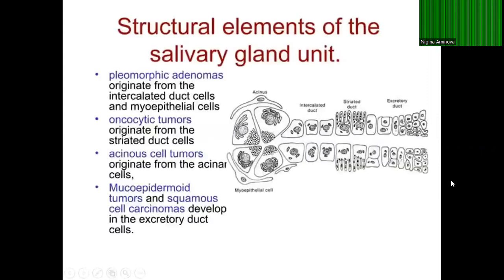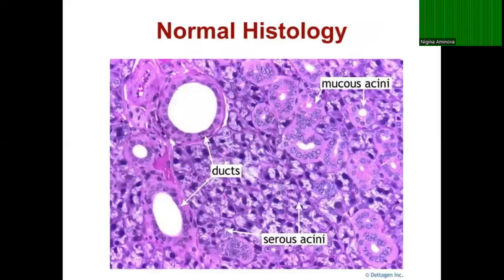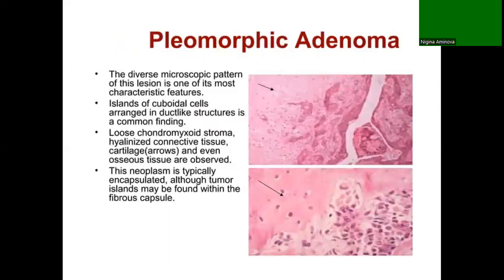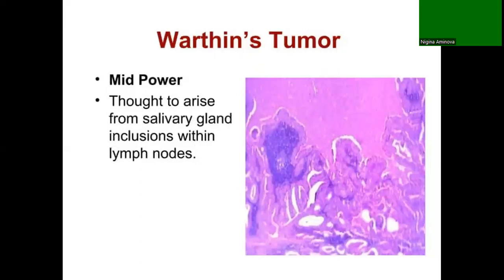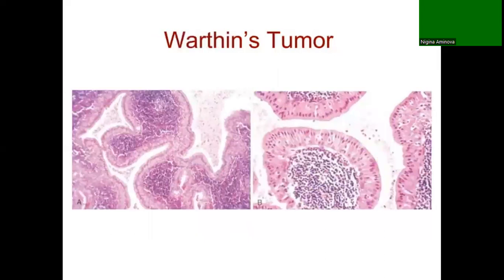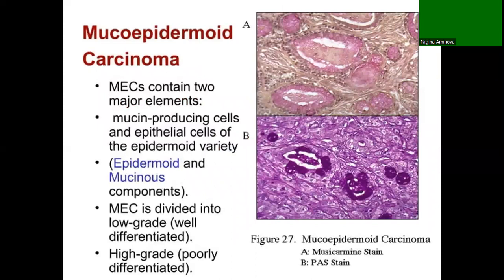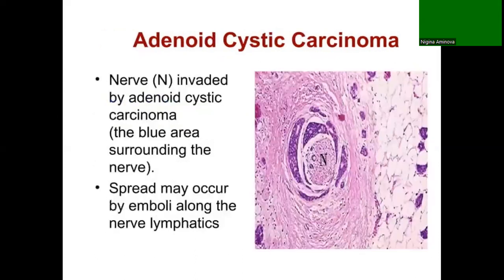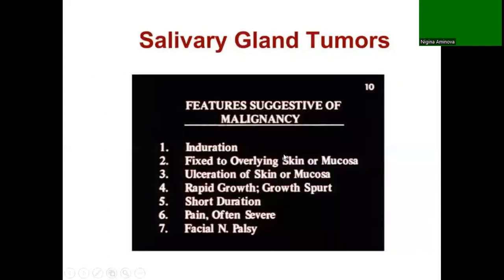Salivary gland pathology